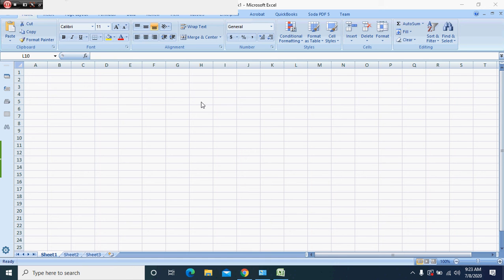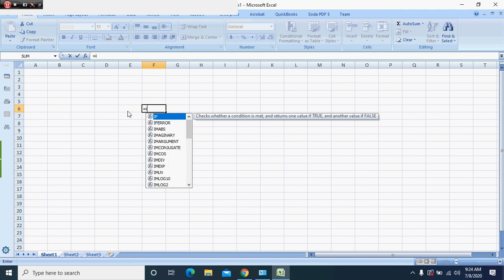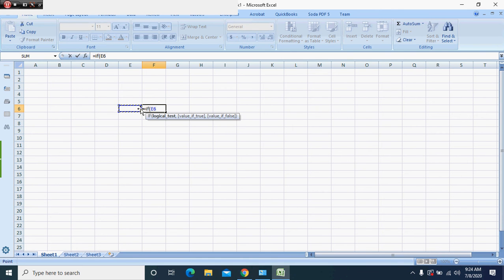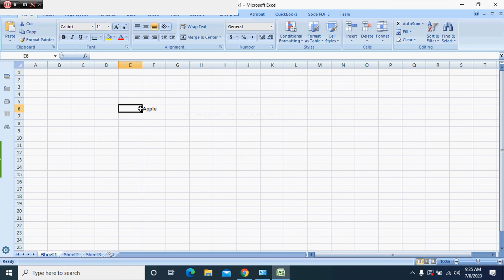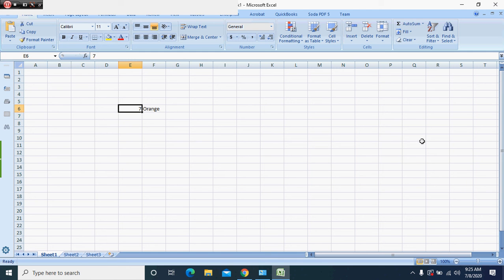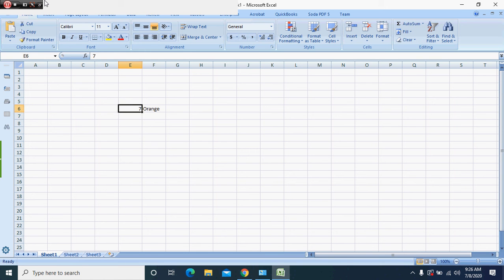How To Use If And Then Satement In Excell 2020 How To Use If And Then Function In Excell 2020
How To use if and then Statement in excel
How To use if and then Function in excel
IF Statement Excel
Then Statement Excel